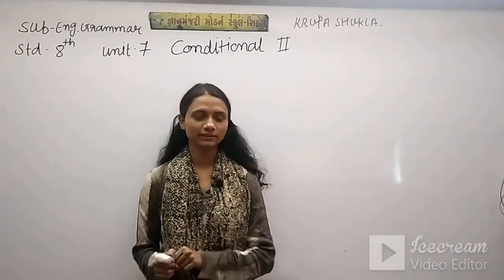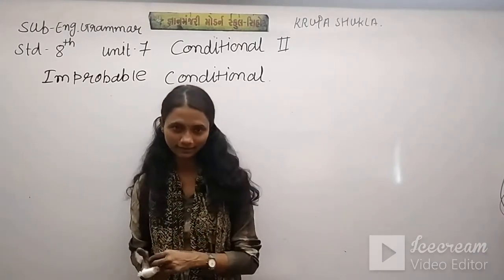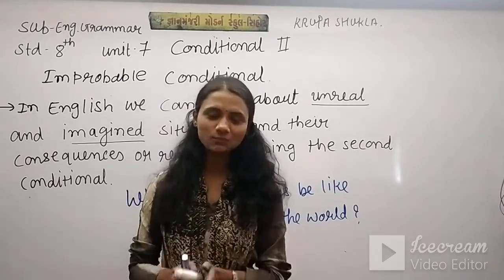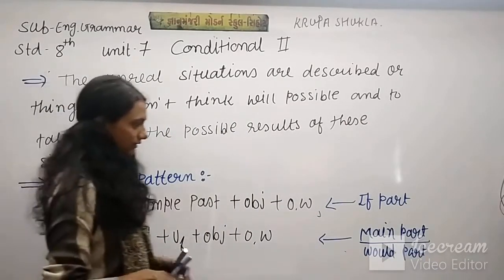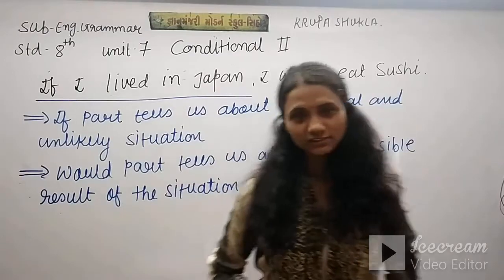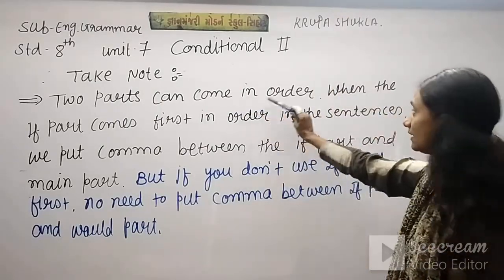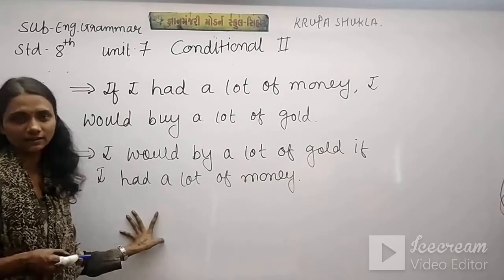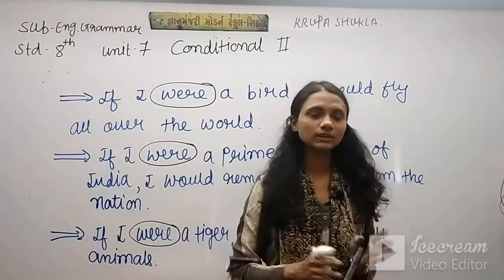STD:8 (ENG.MED) | ENGLISH | GRAMMAR | CH-7 | CONDITIONAL-2 | TEACHER : MS. KRUPA SHUKLA